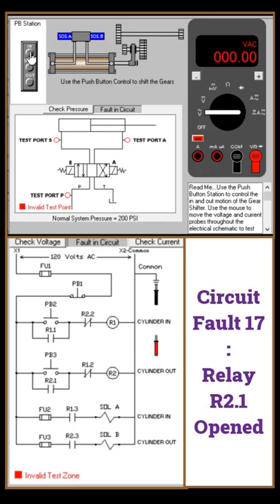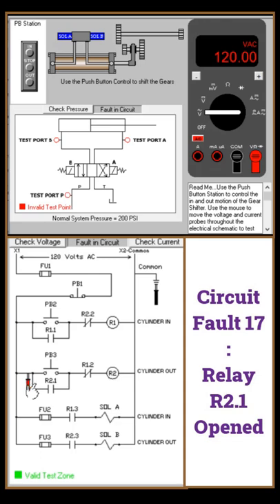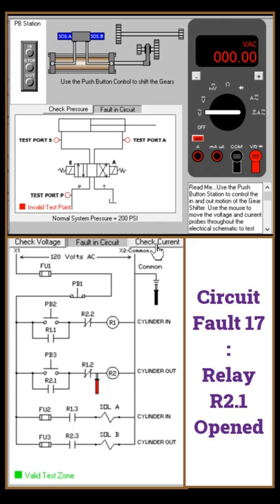Circuit Fault 17 : Relay R2.1 Opened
This channel shares a series of hands on calibration as well as instrument troubleshooting based on process industry environment.

I am sure you will benefit much  from my videos which you can immediately apply the knowledge learnt from the videos to your real life work.

Please give me thumbs up and press like button to support my effort as the process of producing these videos are not easy and time consuming.